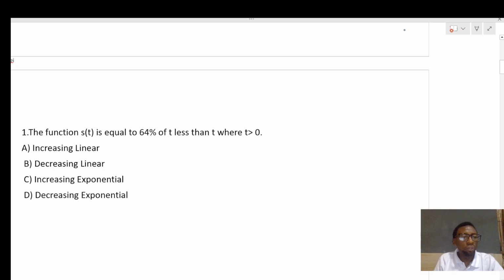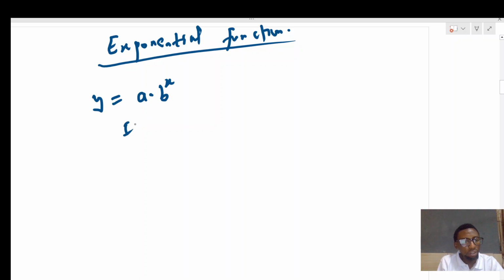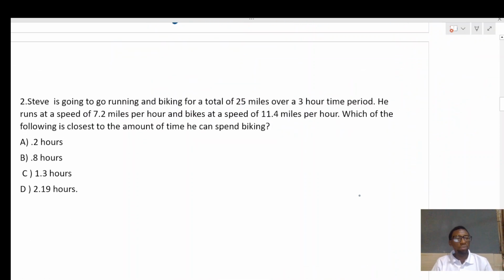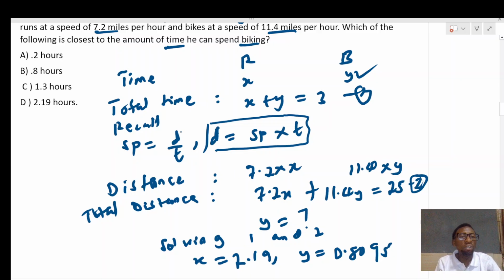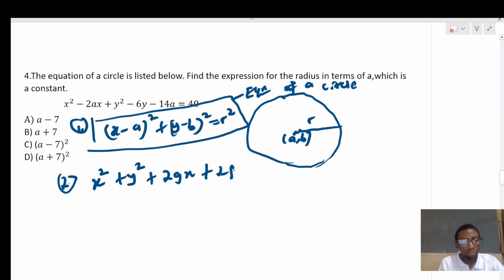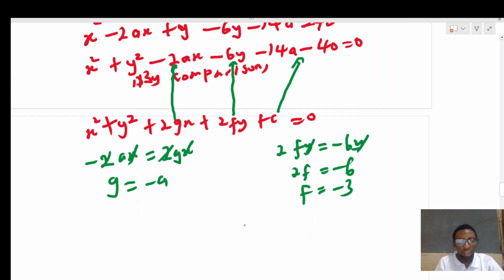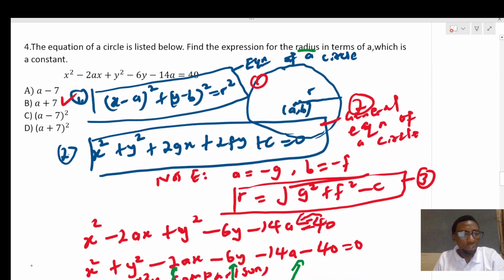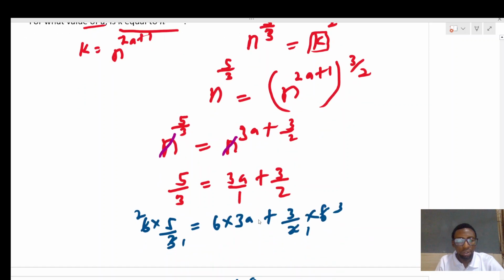DIGITAL SAT PREP MATHS -0CTOBER DIET 2025 (5 QUESTIONS)-PART 1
This video features 5 solved  questions and solutions  from  the digital SAT MATHS Prep October 2025. Concepts such as linear and exponential functions ,equation of a circle, exponential  equations, area of triangle and word problems on systems of equation were thoroughly explained and dissected.
satmath digitalsatprep digitalsat circle sytemsof equations#linearfunctions#exponentialfunctions